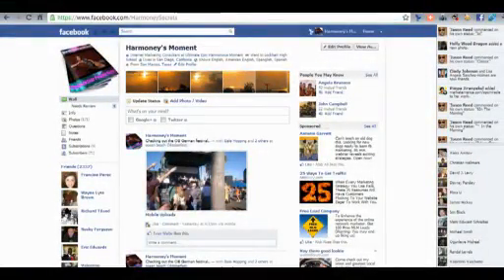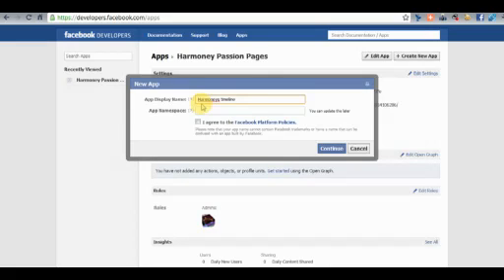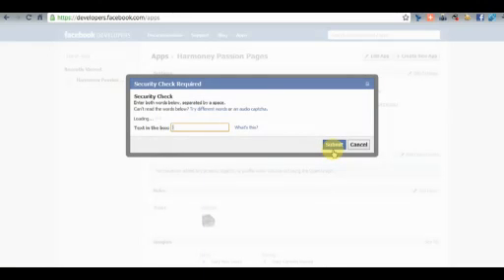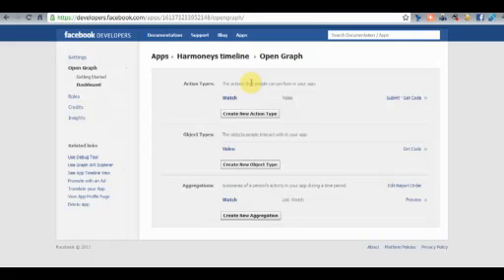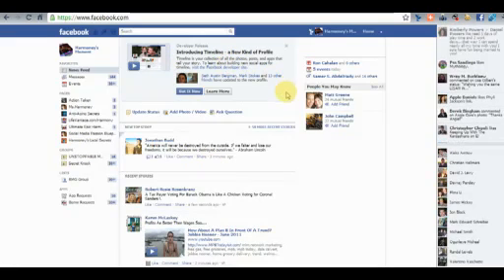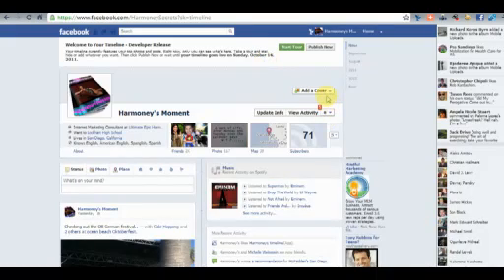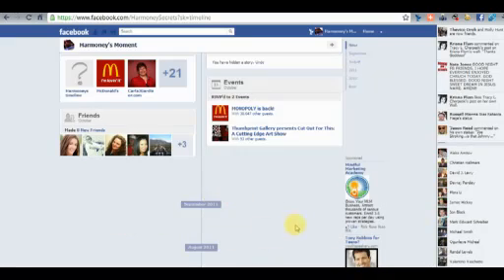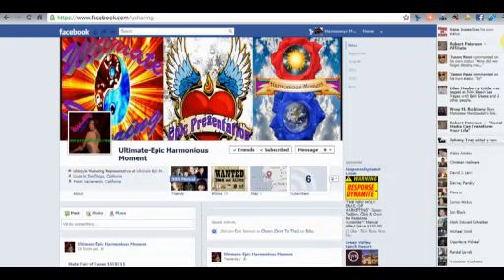Harmoney's Facebook Developer tutorial for TimeLine Installation